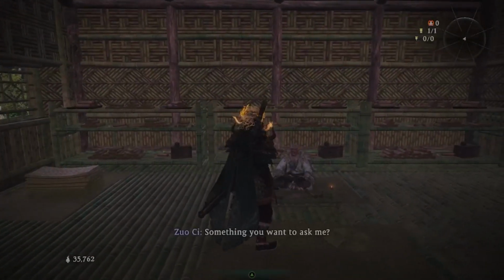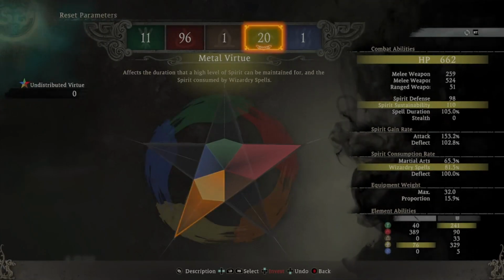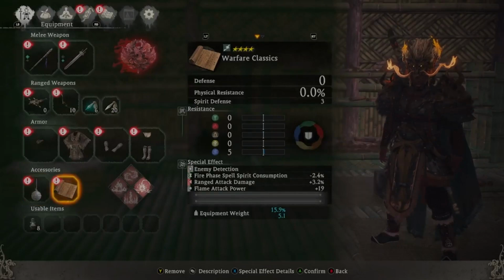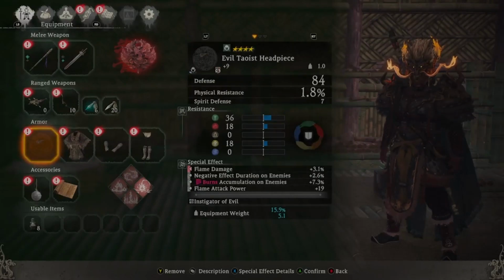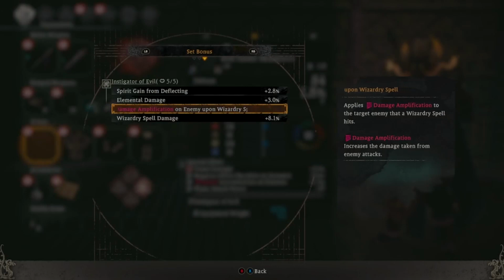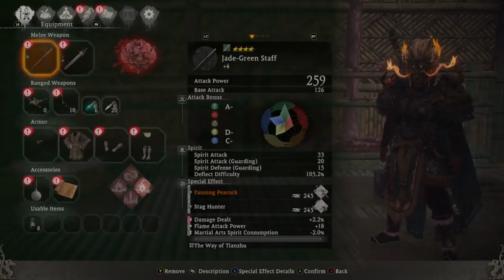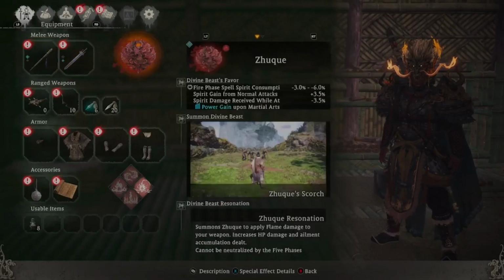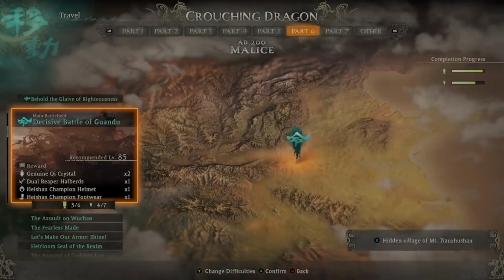New!! Wo Long Fire Mage build (NO MELEE) 2023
heres my fire mage build works great on endgame rising content enjoy.